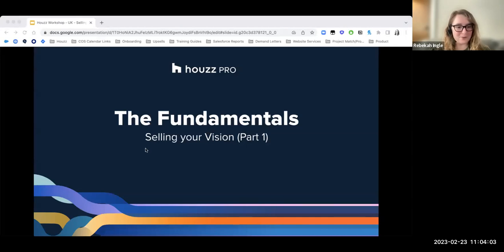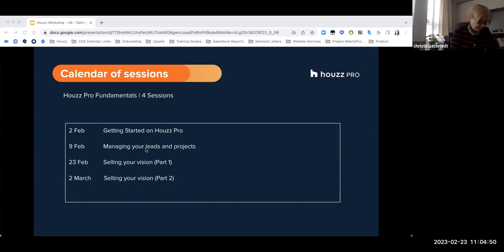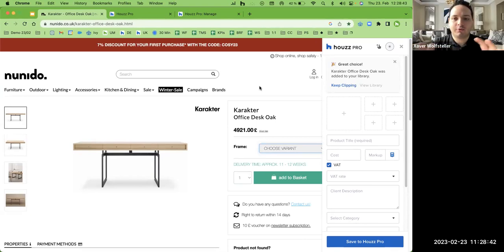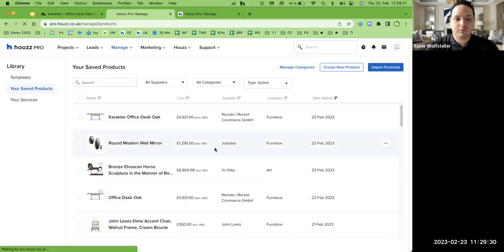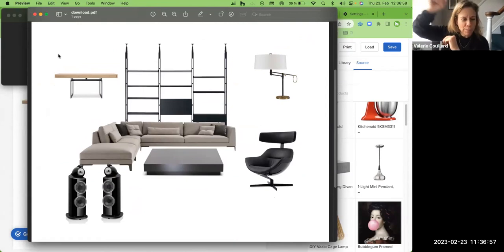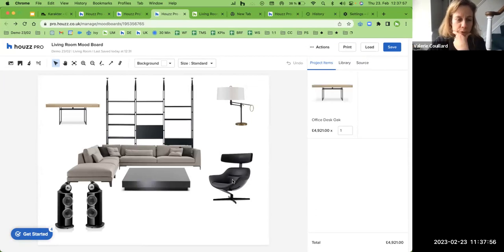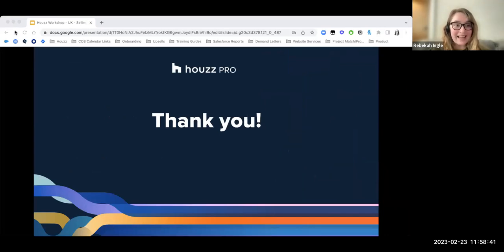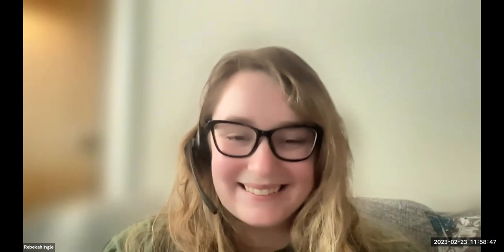Houzz Workshop 18 - Selling your vision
Leverage our Mood Boards to sell your big ideas
Quickly put together a presentation of your ideas with Ideabooks
Provide the client with a visual representation of the new space